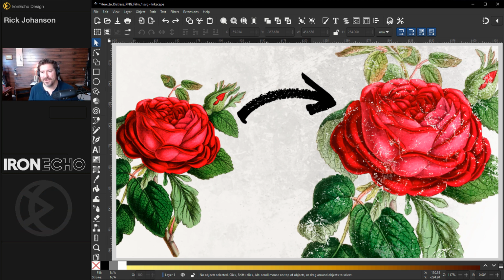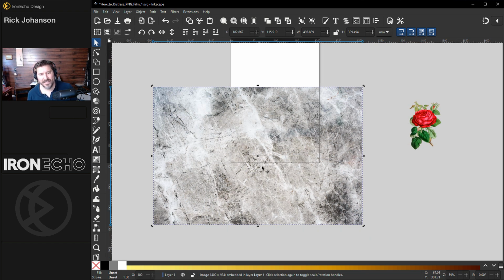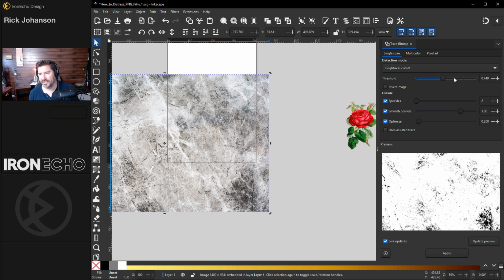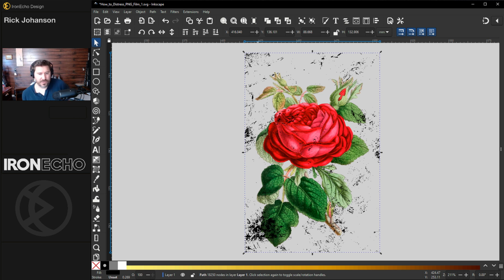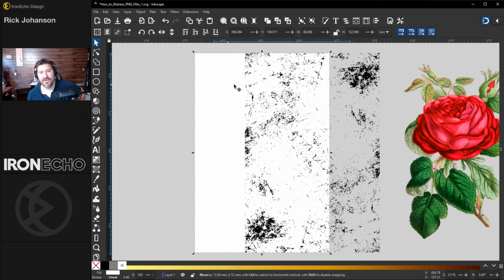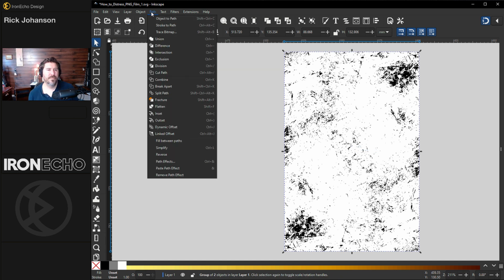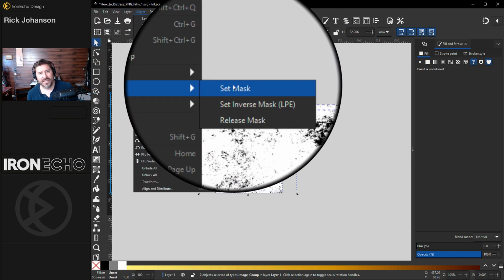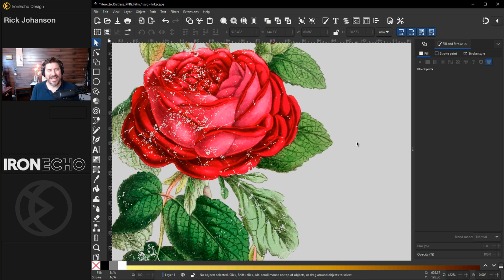How to Add Distressed Texture to a PNG Image: Inkscape Mask Tutorial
Inkscape tutorial showing you how to add a distressed texture to a PNG image using the mask feature. Follow along and learn the basics of Inkscape, including the how to use Trace Bitmap to make a vector asset. Highlights include a simple demonstration of a masking technique and how to resize with specialized paste function. Learn Inkscape by following along with Rick Johanson in this free beginner course.

Open to collaborating with brands who help people expand their creativity and live their best life.